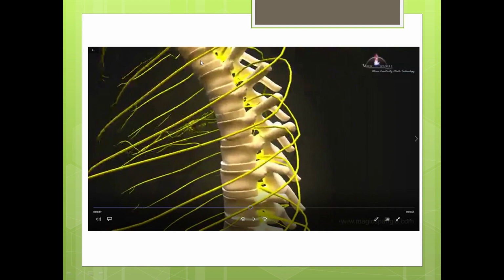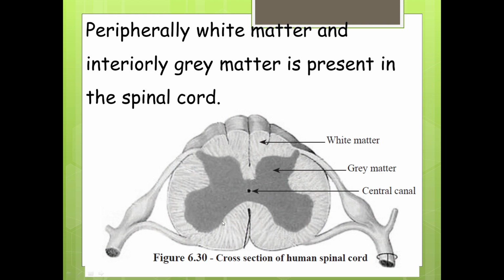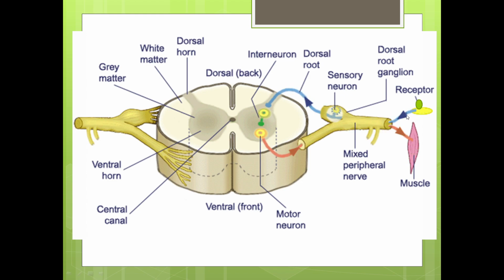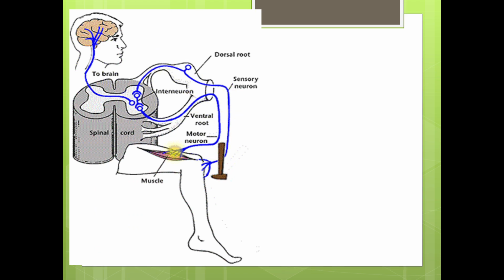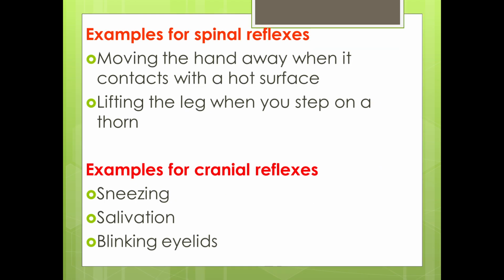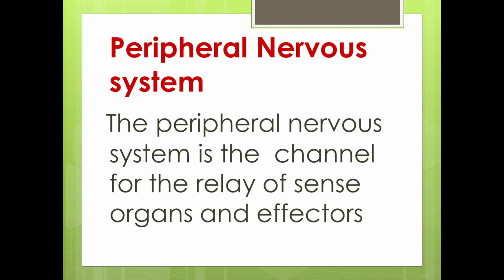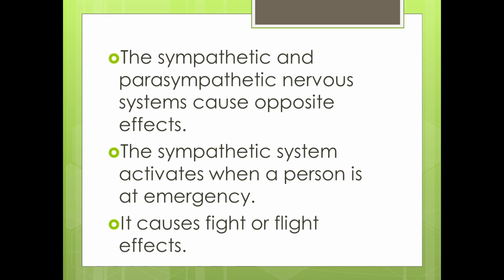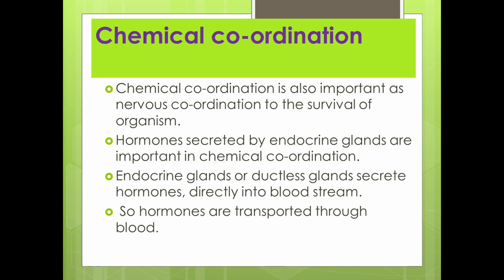Coordination and homeostasis -2 Grade 11 Science